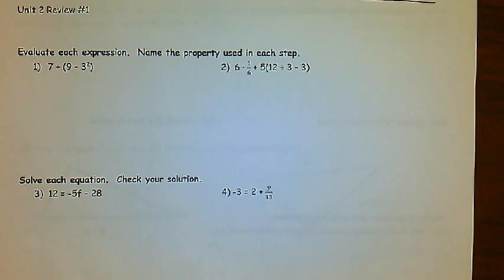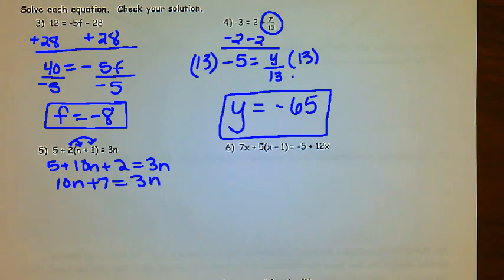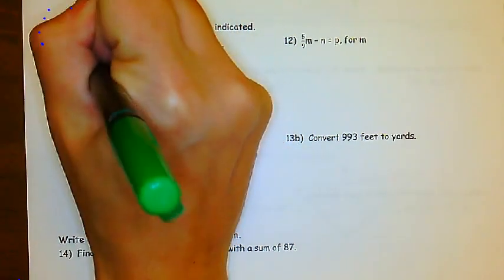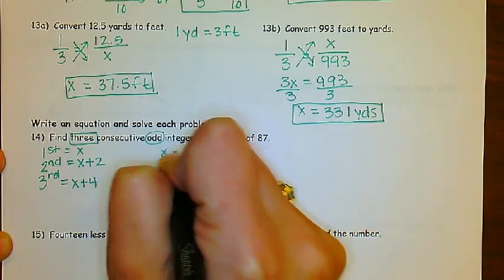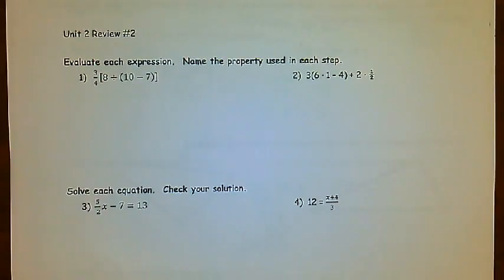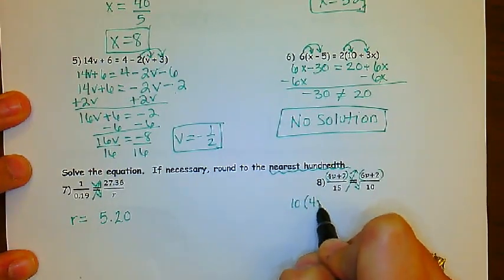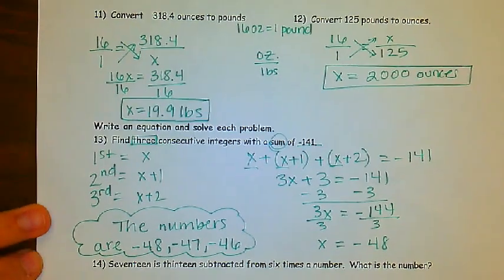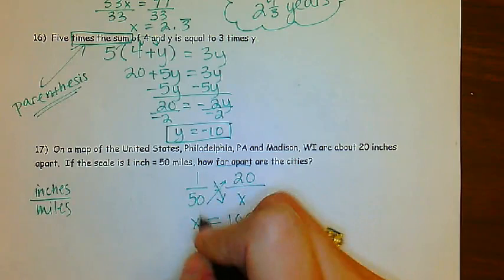Algebra - Chapter 2 Test Review